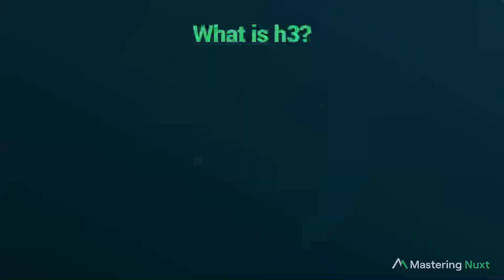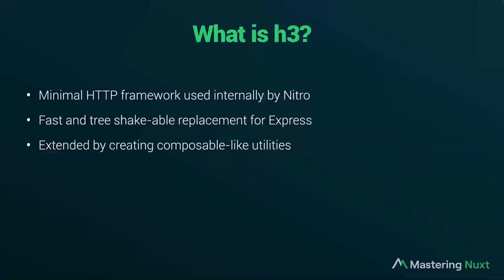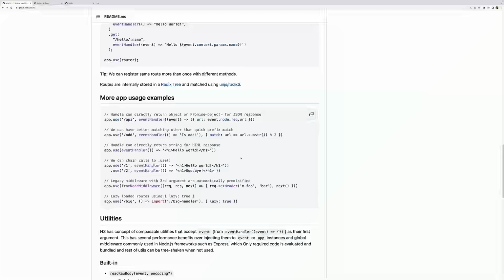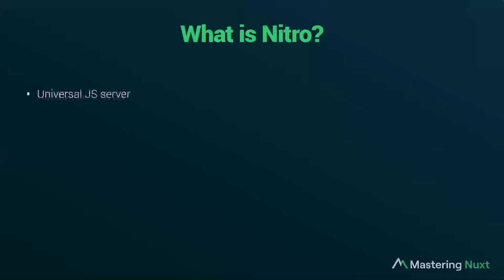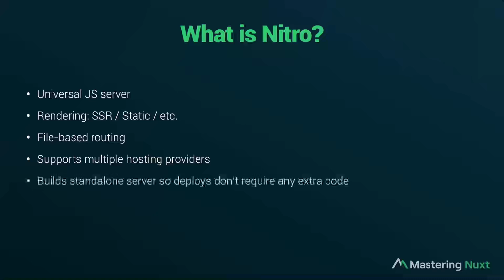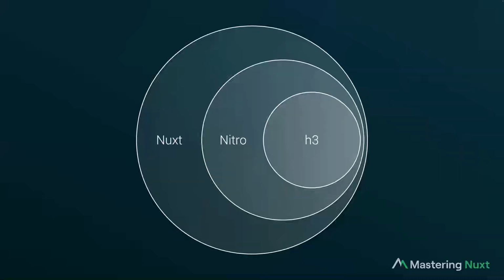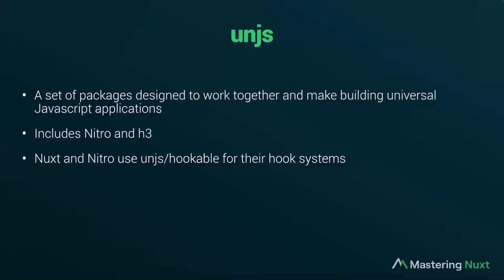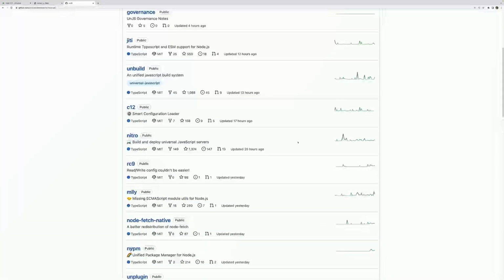5 16 Understanding Nitro and h3